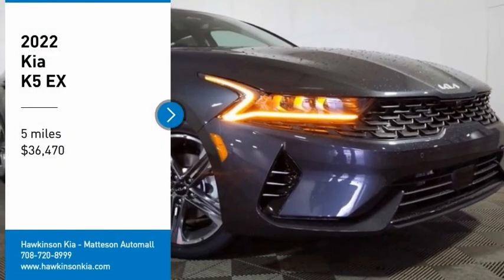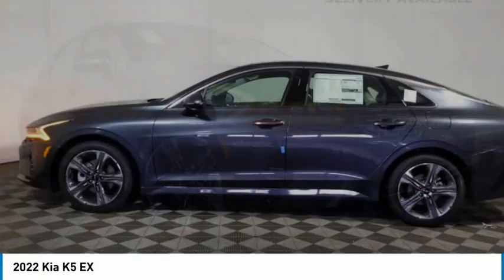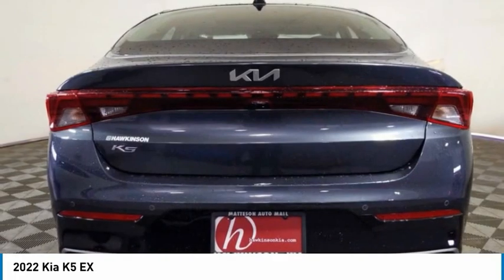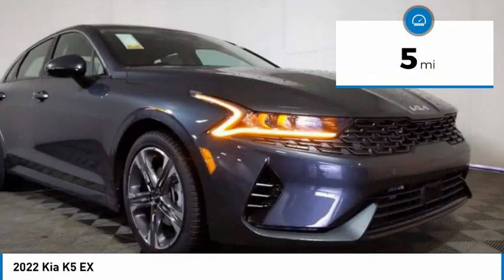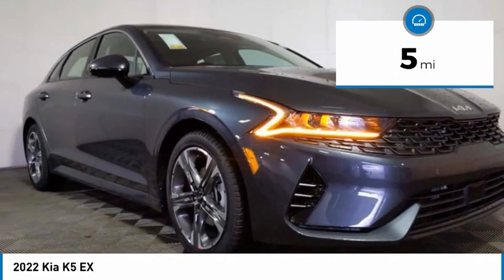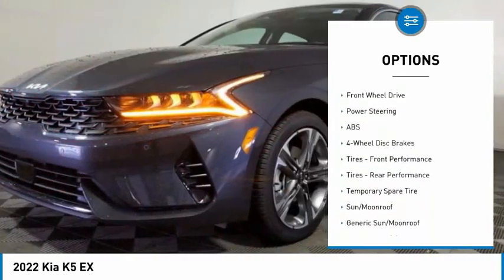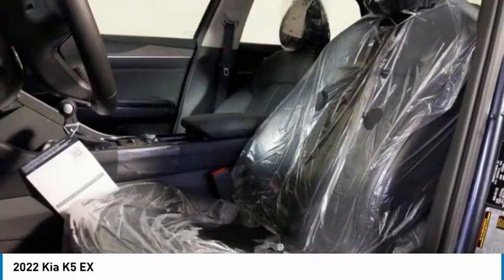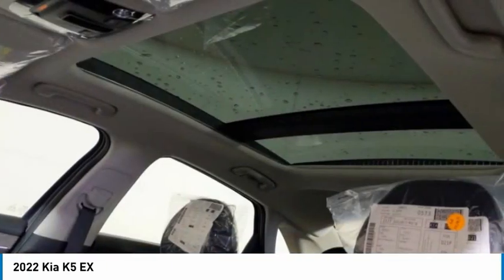2022 Kia K5 K11568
2022 Kia K5 EX

*** 1 YEAR COMPLEMENTARY MAINTENANCE INCLUDED *** ***Price does not include Market Adjustment or Hawkinson Protection Package*** Current pricing is for Hawkinson Kia PMA (Primary Market Area which includes:Will and Cook Counties residents only. For out of PMA residents please visit our showroom for pricing. If you live out of Illinois the minimum price for any car/truck in stock is MSRP. If interested please call. If not, please call your local dealership. Prices do not include available College Graduate Rebate or Military Rebate available through Kia Motors. These rebates are available if qualifications are met. While every attempt has been made to ensure the accuracy of the data displayed, the Dealership is not responsible for any errors or omissions. Due to market conditions, prices are subject to change at any time without notification. Must finance through KMF. If you have any questions regarding our pricing please email . Gray 2022 Kia K5 EX FWD 8-Speed Automatic I427/37 City/Highway MPG